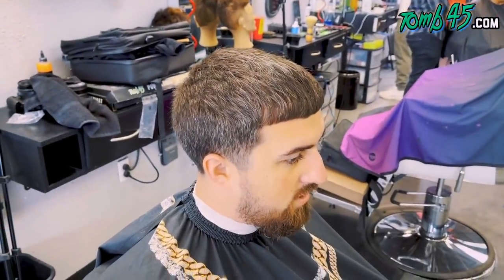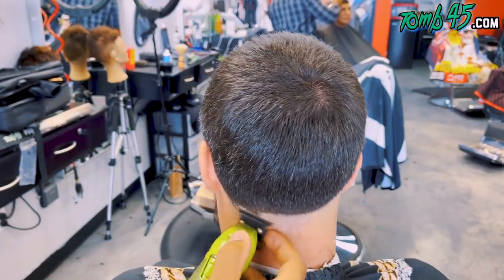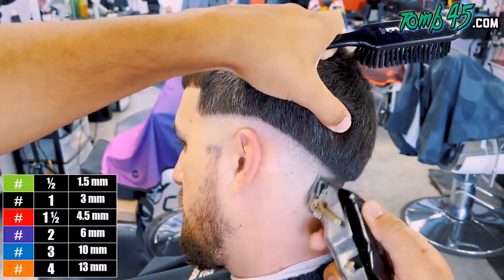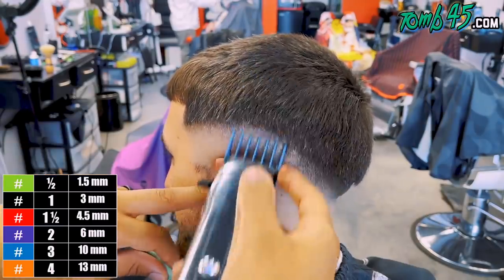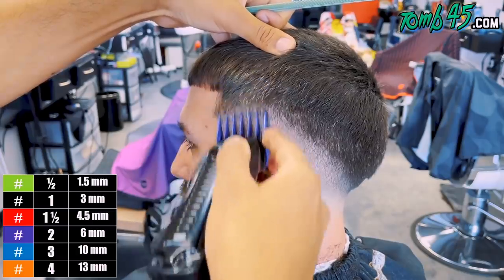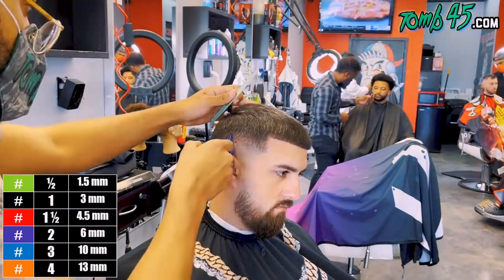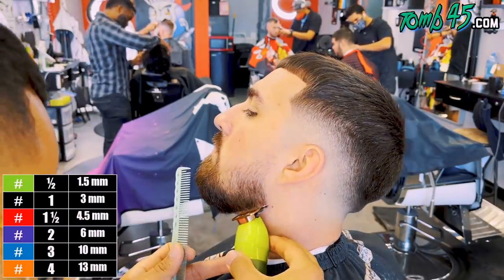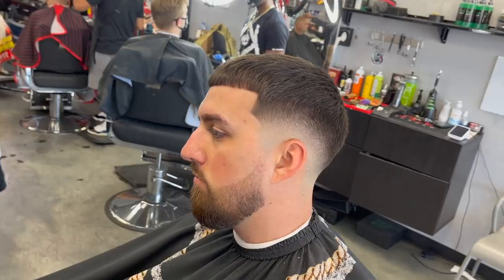He Flew From NY For A Mid Drop Fade! Barber Tutorial